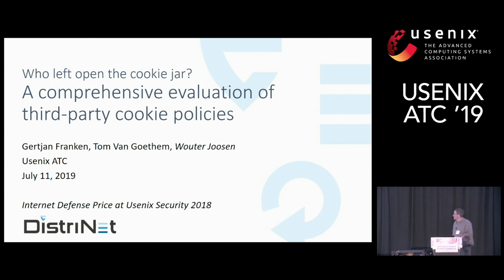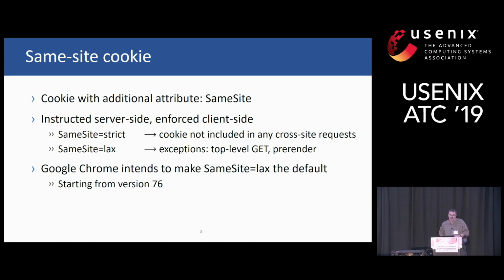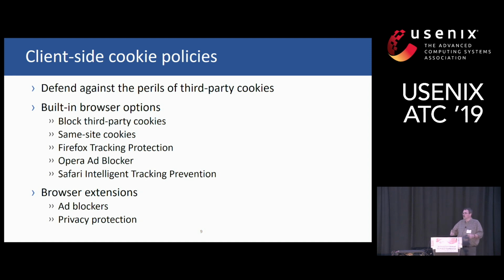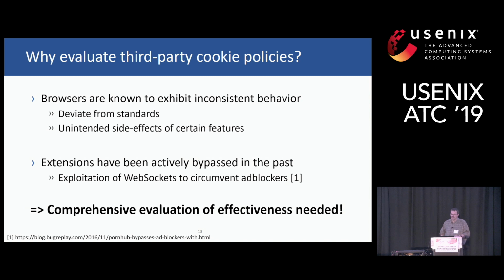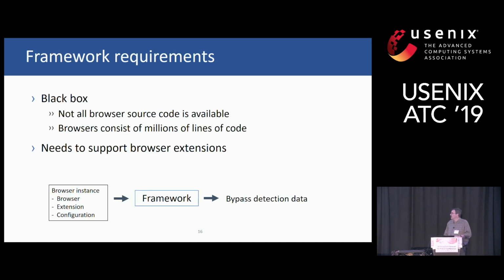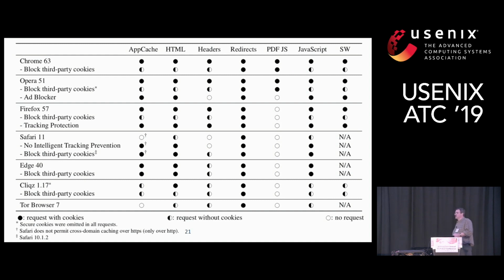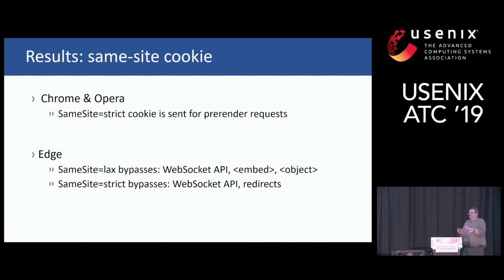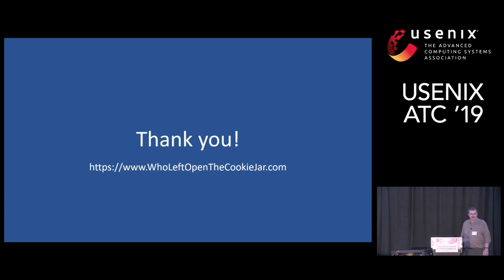USENIX ATC '19 - Who Left Open the Cookie Jar? A Comprehensive Evaluation of Third-Party Cookie...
Who Left Open the Cookie Jar? A Comprehensive Evaluation of Third-Party Cookie Policies

Gertjan Franken, Tom Van Goethem, and Wouter Joosen, imec-DistriNet, KU Leuven

Distinguished Paper Award and 2018 Internet Defense Prize at USENIX Security '18

Nowadays, cookies are the most prominent mechanism to identify and authenticate users on the Internet. Although protected by the Same Origin Policy, popular browsers include cookies in all requests, even when these are cross-site. Unfortunately, these third-party cookies enable both cross-site attacks and third-party tracking. As a response to these nefarious consequences, various countermeasures have been developed in the form of browser extensions or even protection mechanisms that are built directly into the browser.

In this paper, we evaluate the effectiveness of these defense mechanisms by leveraging a framework that automatically evaluates the enforcement of the policies imposed to third-party requests. By applying our framework, which generates a comprehensive set of test cases covering various web mechanisms, we identify several flaws in the policy implementations of the 7 browsers and 46 browser extensions that were evaluated. We find that even built-in protection mechanisms can be circumvented by multiple novel techniques we discover. Based on these results, we argue that our proposed framework is a much-needed tool to detect bypasses and evaluate solutions to the exposed leaks. Finally, we analyze the origin of the identified bypass techniques, and find that these are due to a variety of implementation, configuration and design flaws.